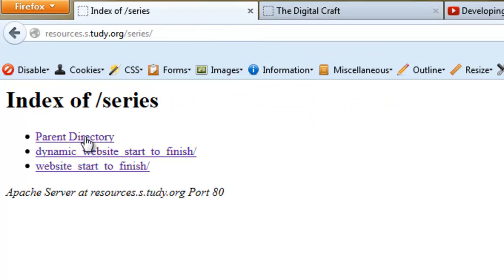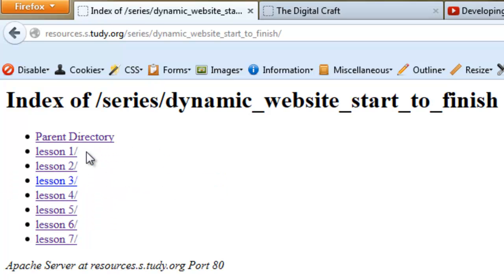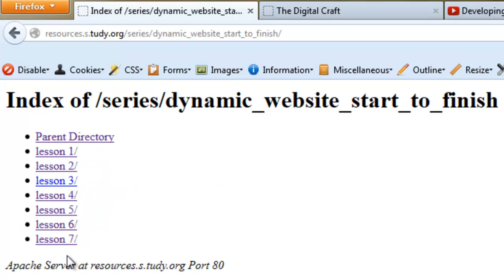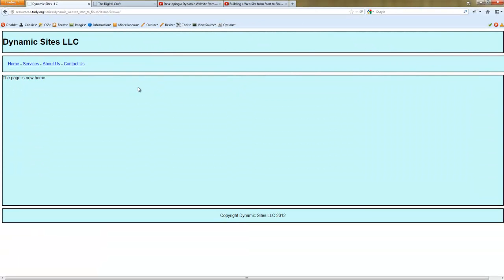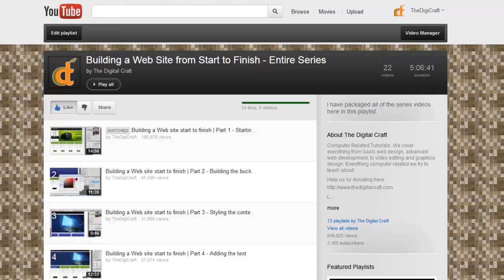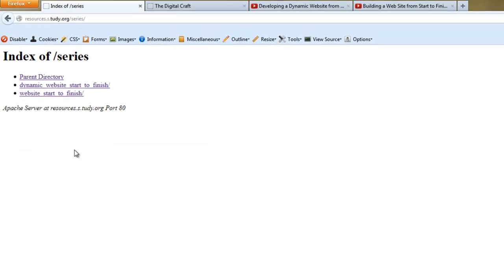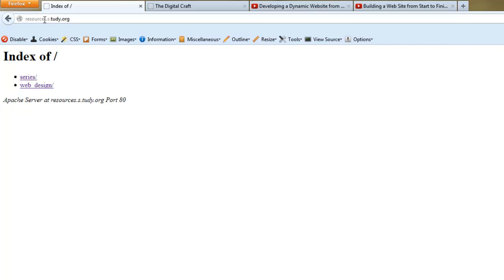Please Watch First - If Starting either of our start to finish series.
This video address (quickly) a few issues regarding both series.  I show you where to find resources in order to follow along with the first series "Building a Website from Start to Finish".  That video is a year old and some items needed are not available (at least where they were originally).  I also address a few viewers questions about the difference between the two series.  It is a very quick video and I suggest you watch it first.   THANKS!